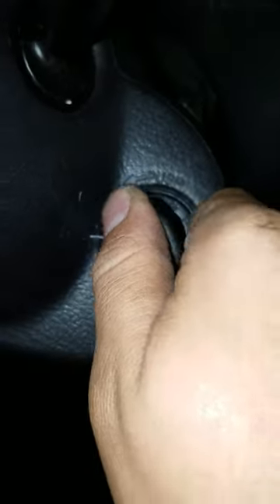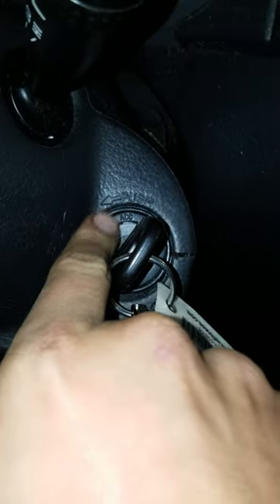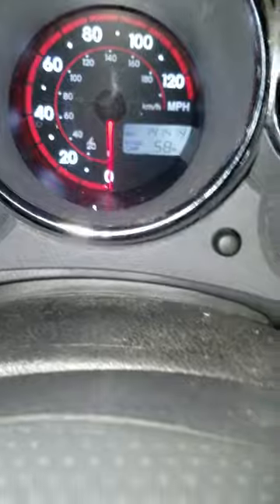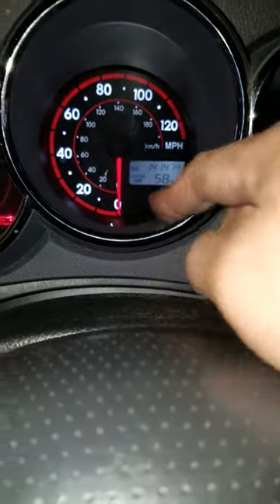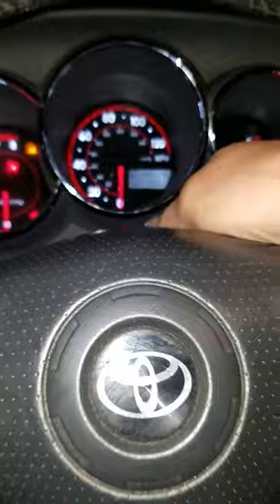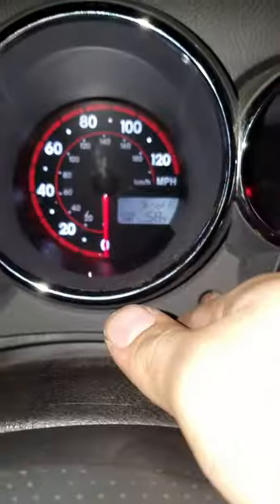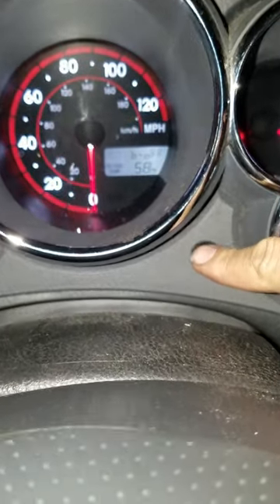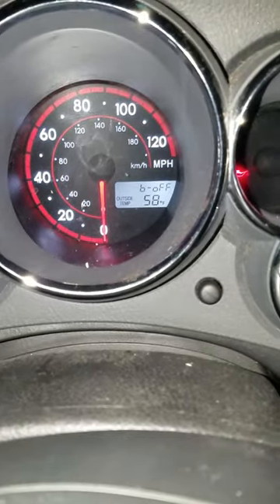How to take off seat belt alarm toyota matrix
Get in the car
Turn the car into on position (don't start)
Make sure that it reads ODO. Do not i REPEAT DO NOT LEAVE IN (A OR B).
 LEAVE IT ON ODO.

turn the car to 0ff/ LOCK position
 Look at next to the key you'll see what I'm talking about.
After you put it in lock.
 Go back to on POSITION
 Wait WAIT for the dash lights to come on
Now you push and hold the little button. Count very very slow like if you're in 1st grade.
Once you count to 10 Buckle in your seatbelt & unbuckle your seat belt. & that's should be it. This work for my 2005 toyota matrix xr Manuel transmission/ many tranny.